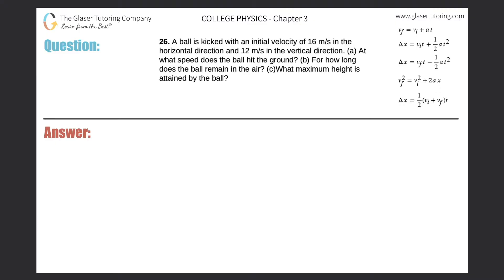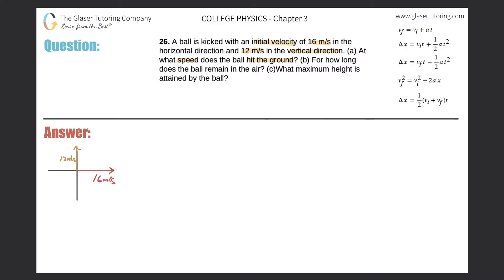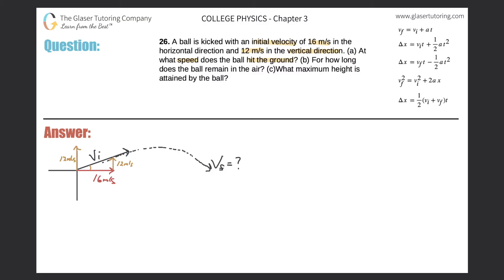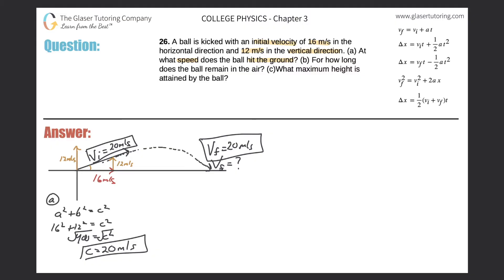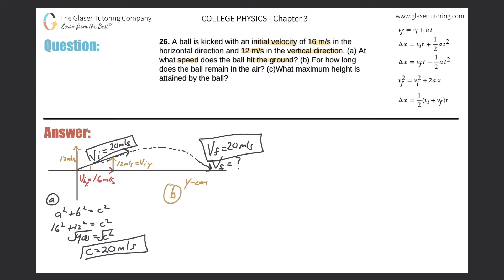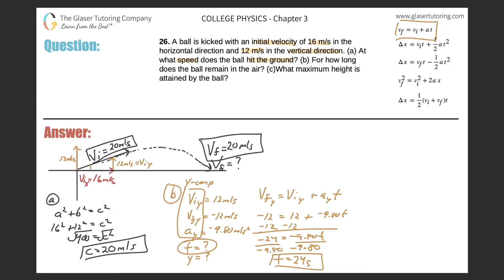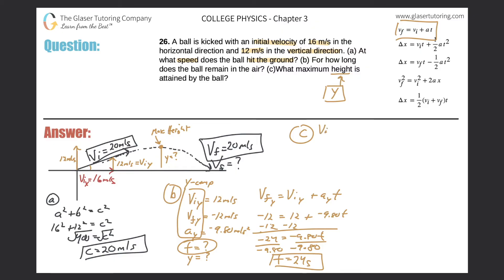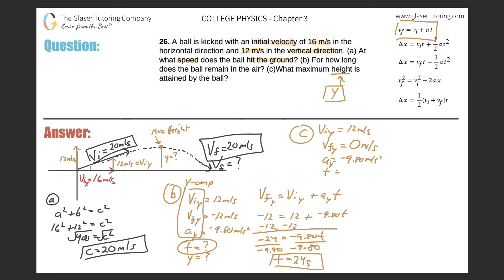3.26 | A ball is kicked with an initial velocity of 16 m/s in the horizontal direction and 12 m/s in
A ball is kicked with an initial velocity of 16 m/s in the horizontal direction and 12 m/s in the vertical direction. (a) At what speed does the ball hit the ground? (b) For how long does the ball remain in the air? (c) What maximum height is attained by the ball?